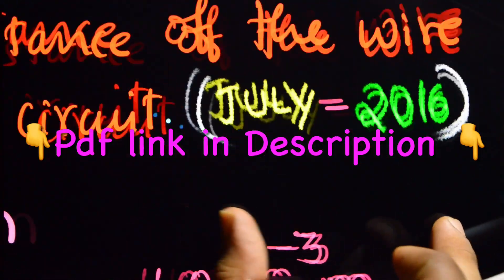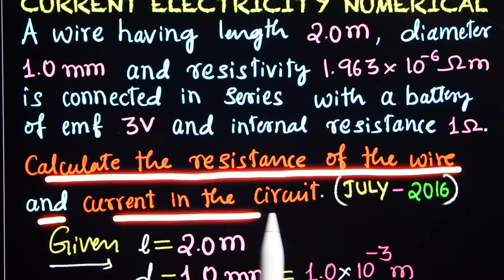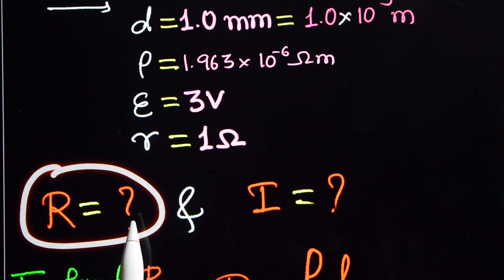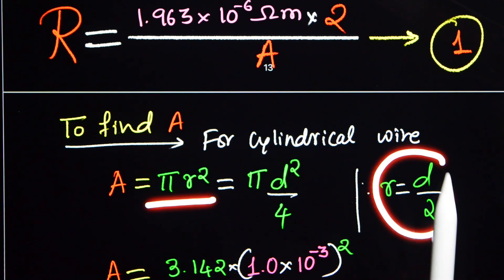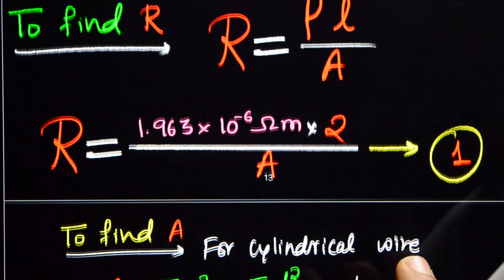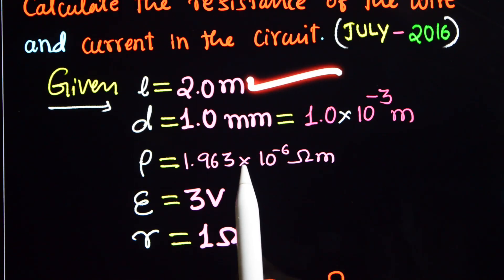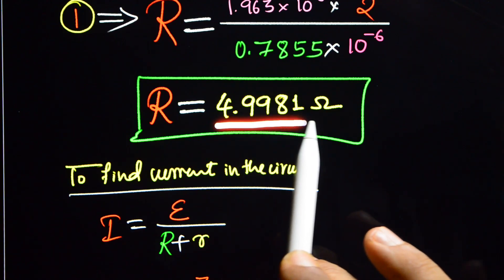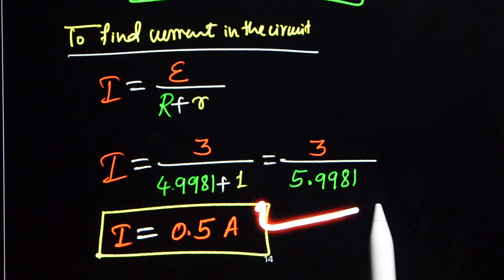2016 July Current Electricity Numerical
👆pdf link:2016  July Current Electricity Numerical